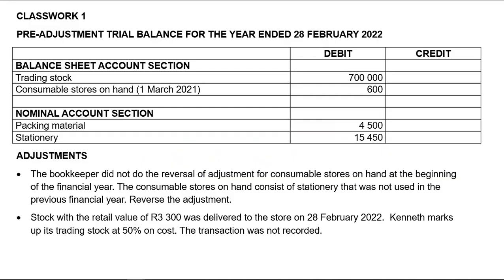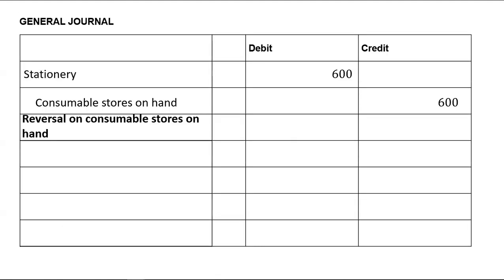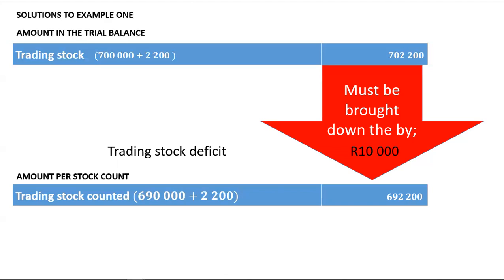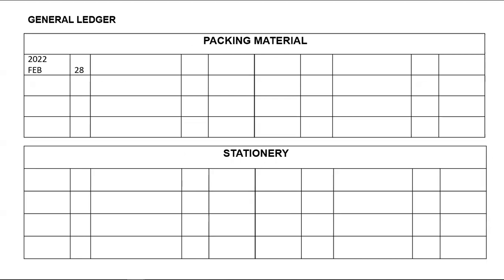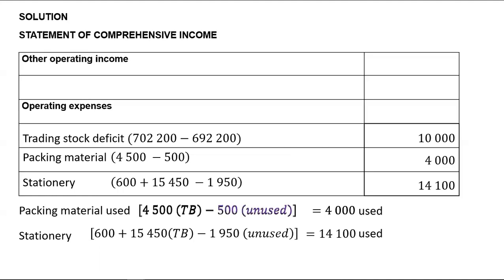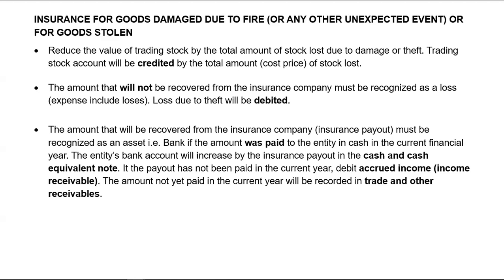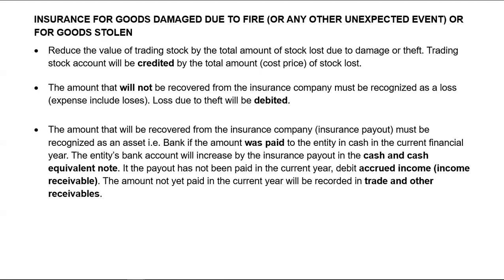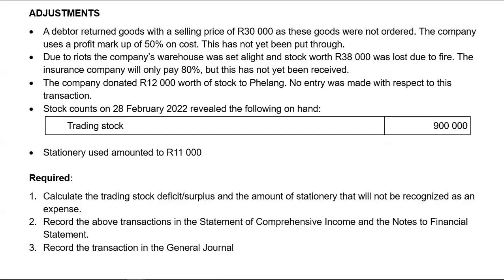Trading stock deficit or surplus and consumable stores on hand - Lesson 4